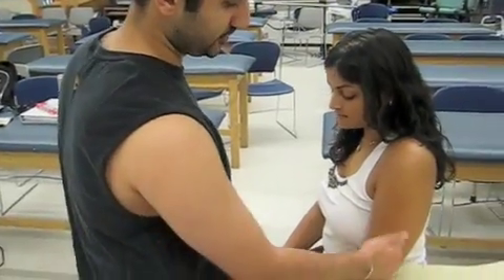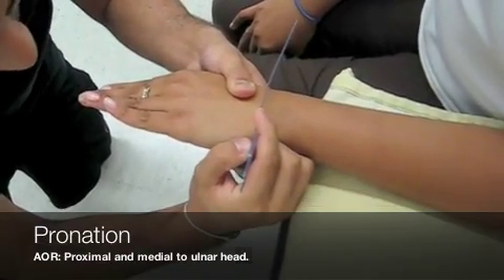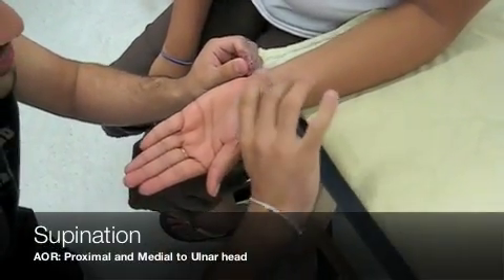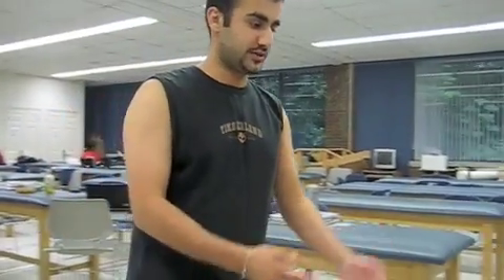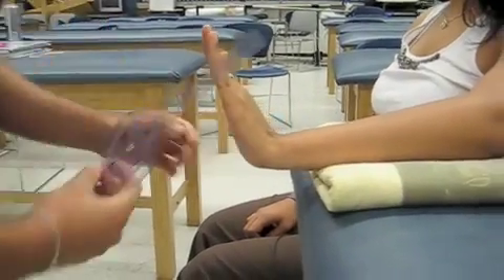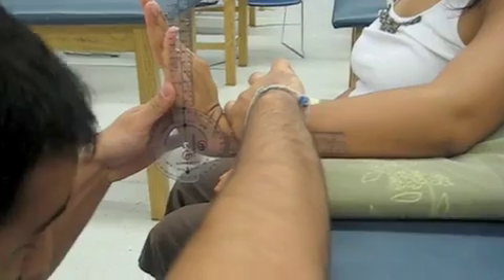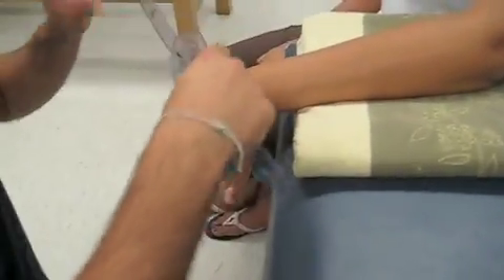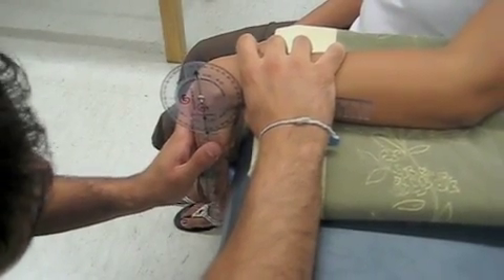Kines_Pronation/Supination/Wristflexion/Extension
Goniometry:
Wrist Supination and Pronation
Wrist Extension and Flexion